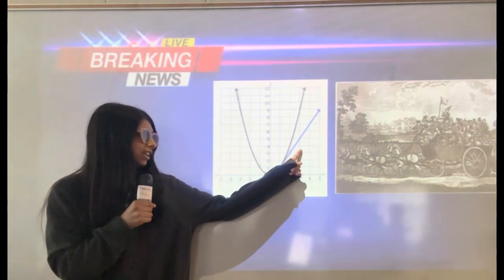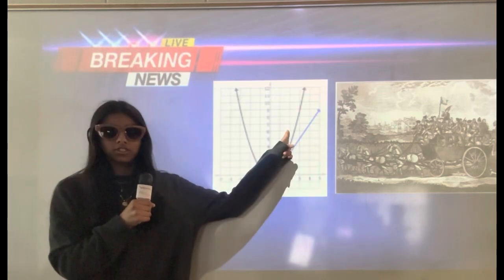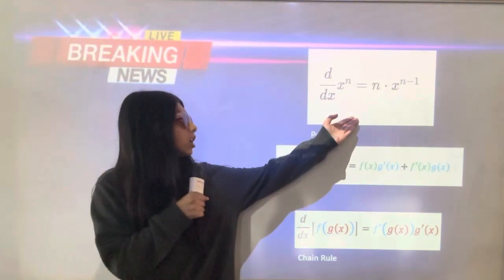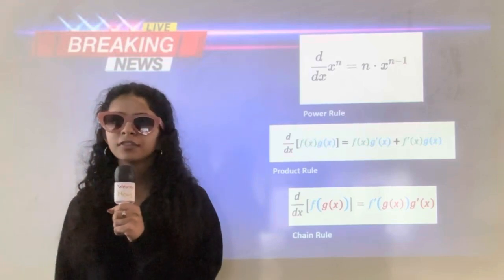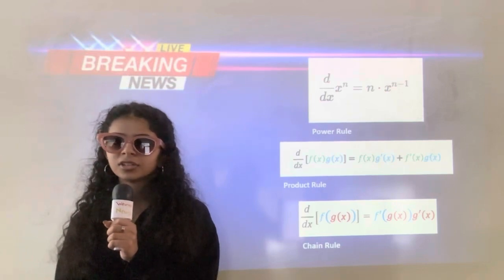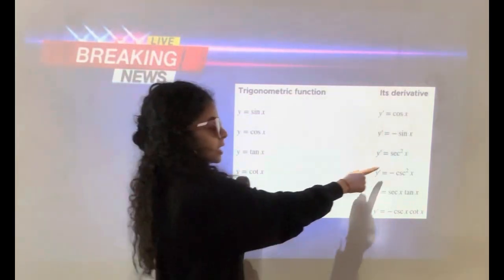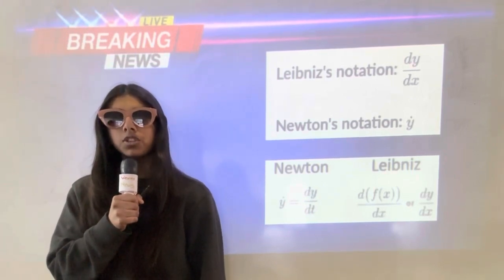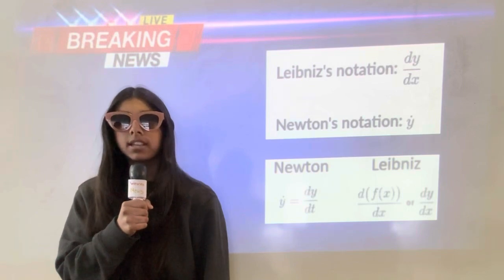Discovery of Derivatives: News Report | Siya Patel and Aayushi Shah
Mr. Wood AP Calculus AB 2023